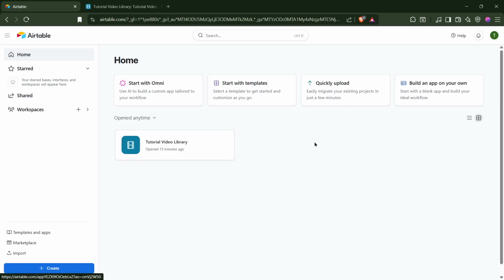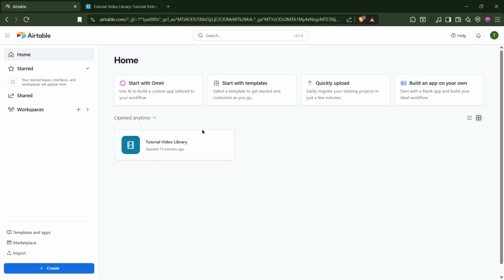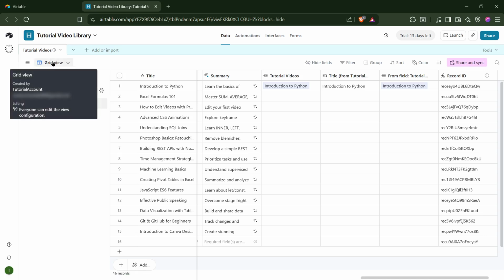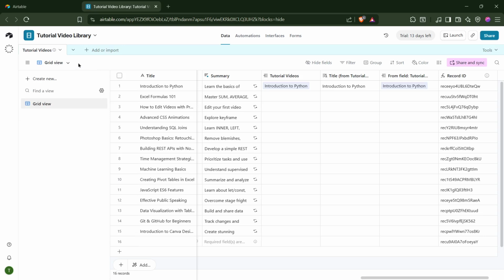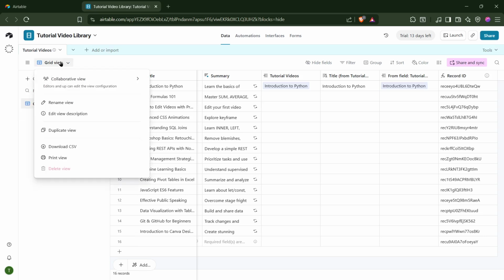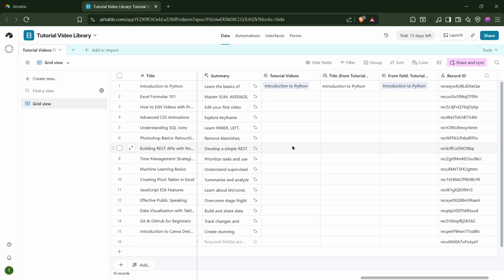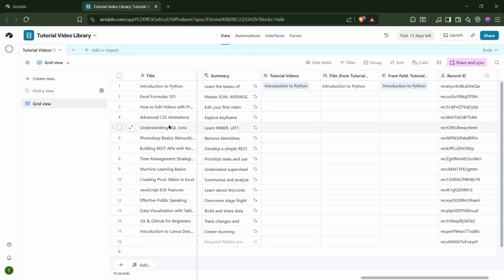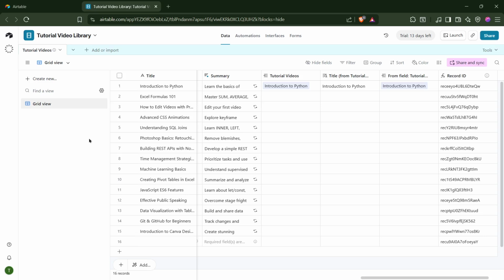How to Export Data from Airtable (Step by Step)